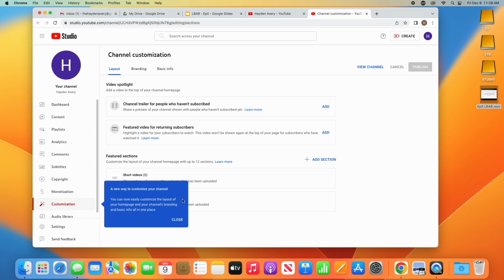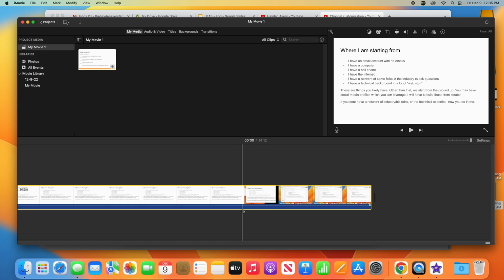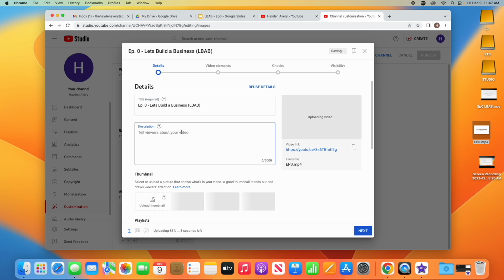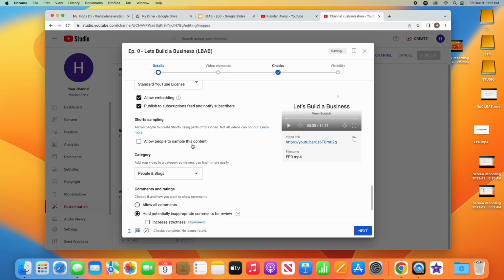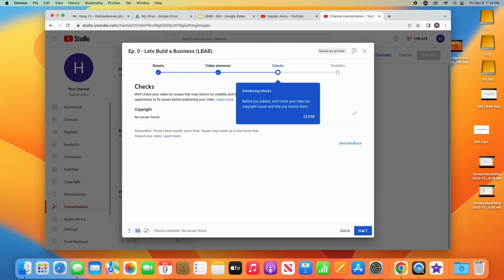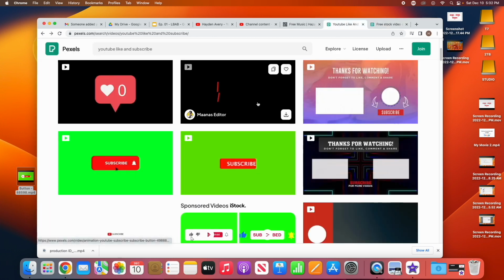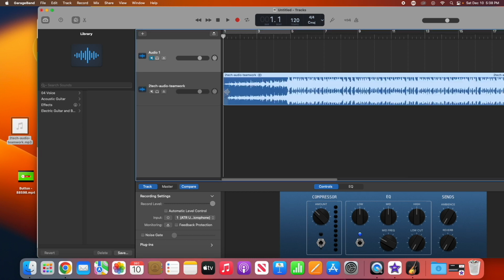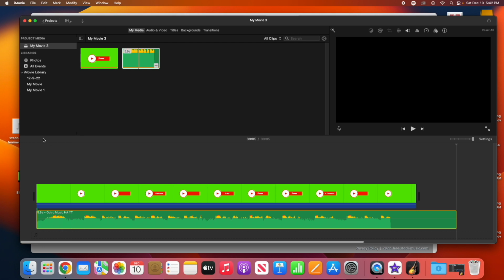Ep. 01A - LBAB - YouTube Down and Dirty How-To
Episode 01A - Lets Build a Business - YouTube How-To Quick Down and Dirty. This is a quick down and dirty How-To for using YouTube and editing videos and audio with iMovie and GarageBand. This is a follow up to Ep. 01.

CREDITS:
Outro video by:
Gulzaar on Pexels.com